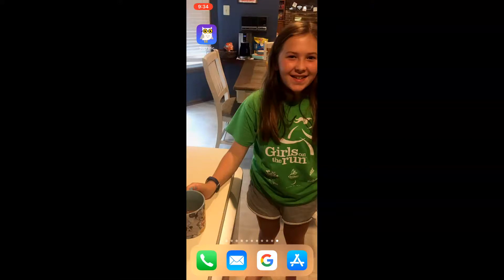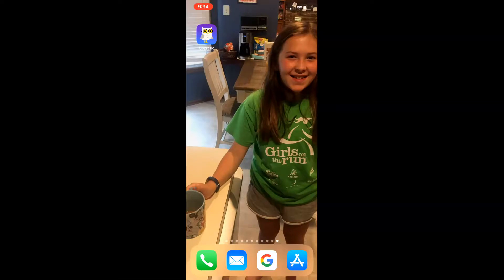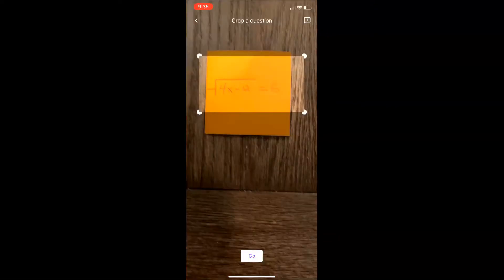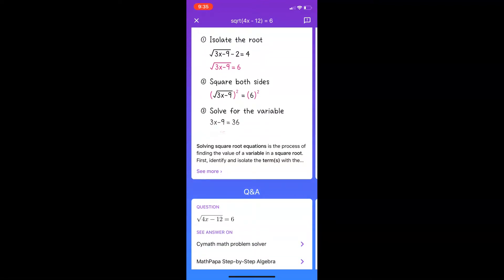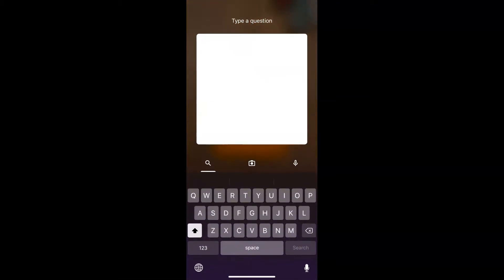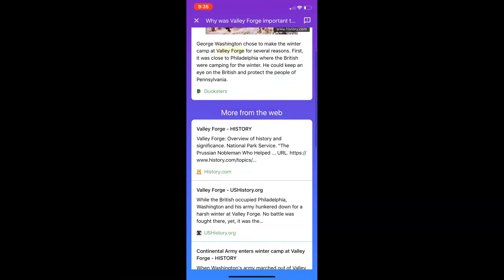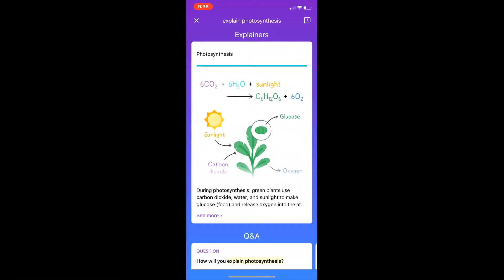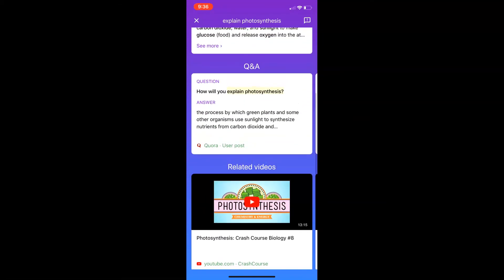Socratic - Take a photo of any question and get answers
Socratic - Take a photo of any question and get answers, math solvers, explanations, & videos. Math, Science, History, etc